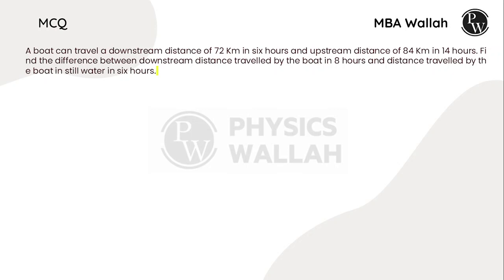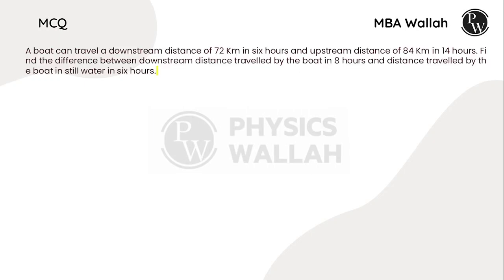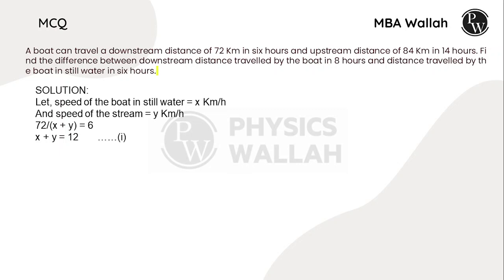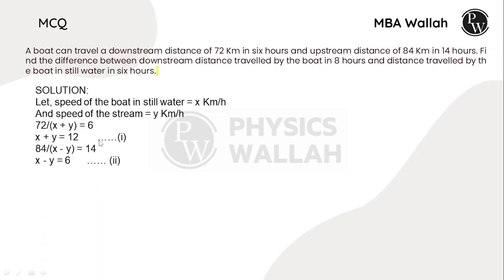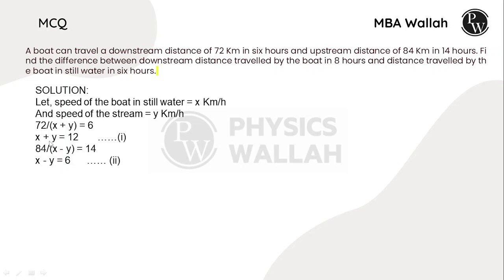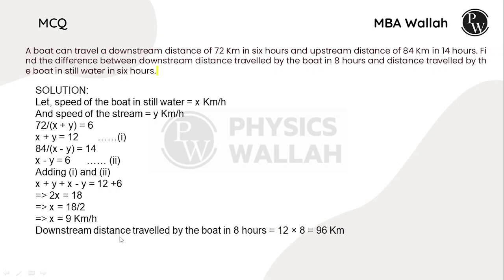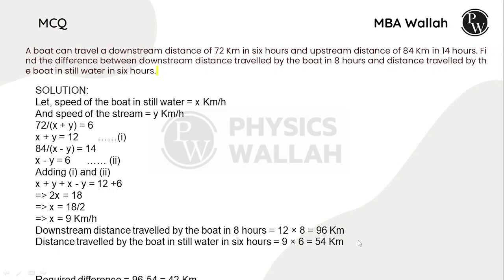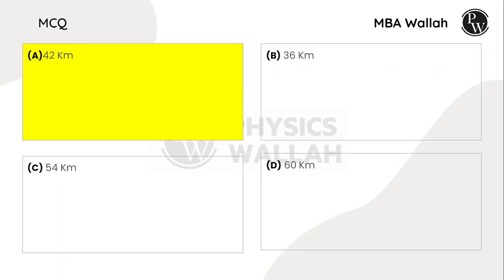A boat can travel a downstream distance of 72 Km in six hours and upstream distance of 84 Km in 1...